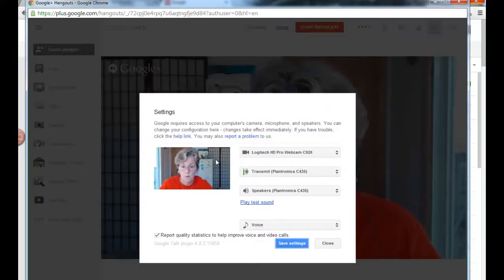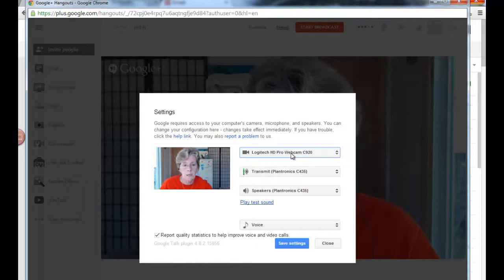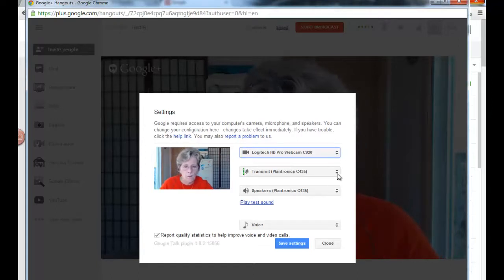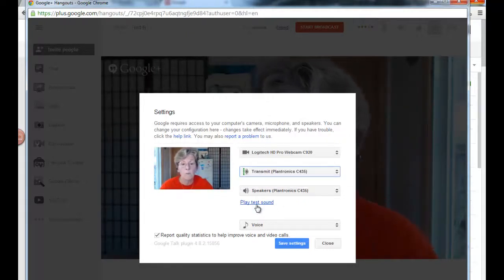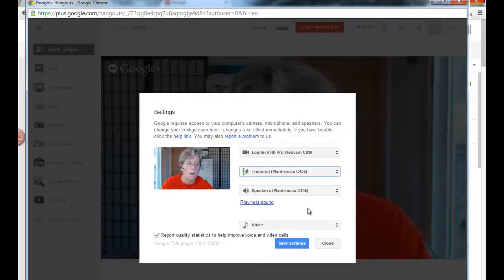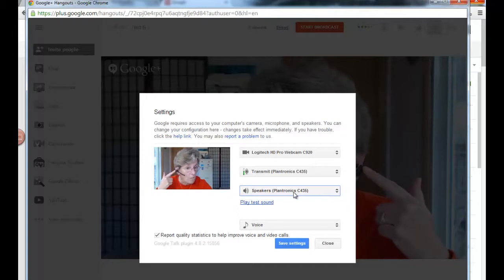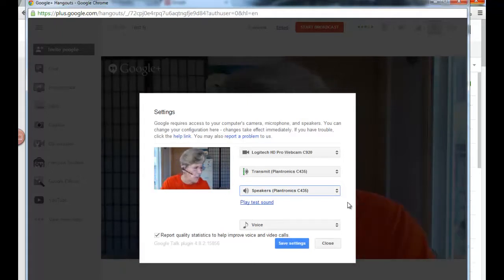How To Configure Google Plus Hangout Settings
Configure your setting so you are ready for a Google Hangout!  If you have questions or want to know how I make money making these videos visit me at my facebook